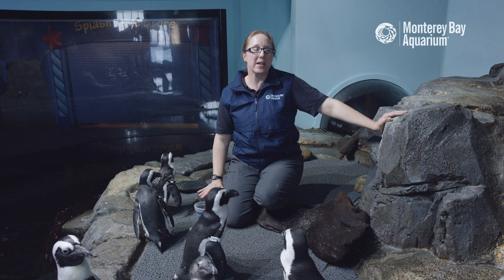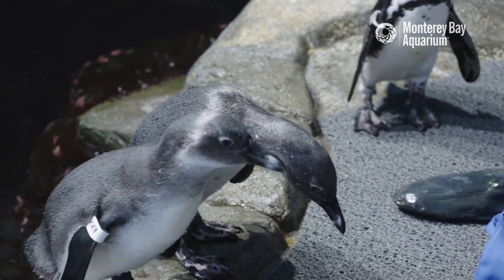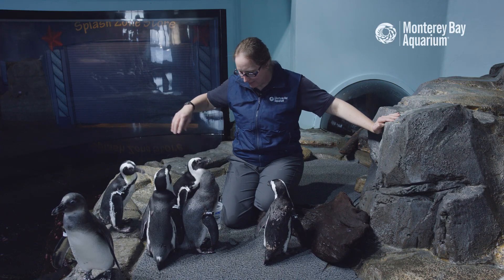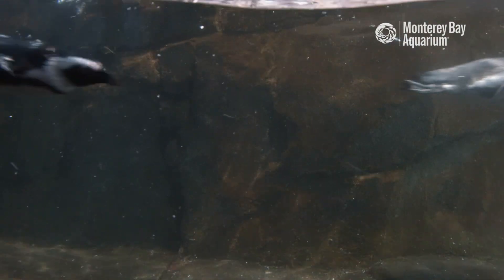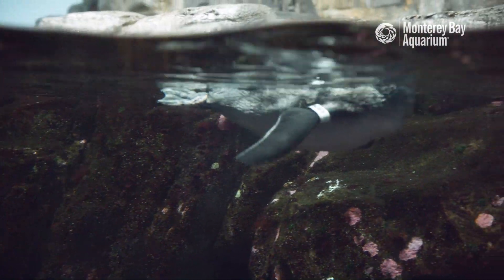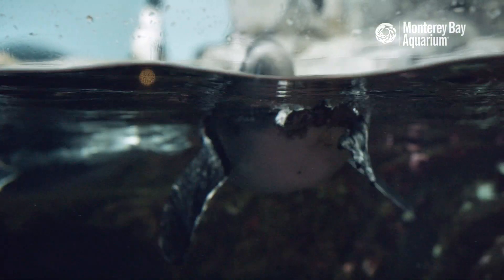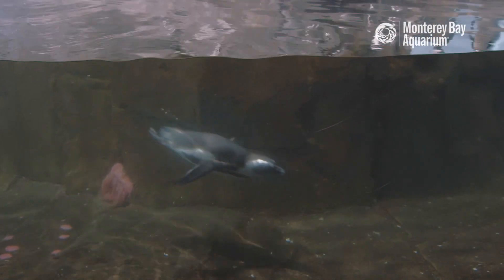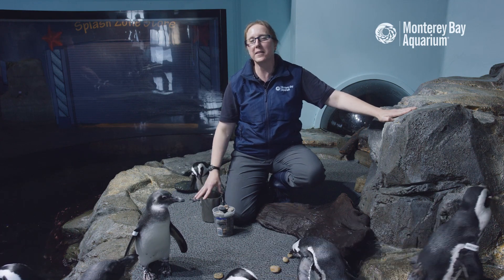Do Penguins Fly? | Penguin 101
We get this question a lot at the Aquarium: "Do penguins fly? They're a bird, right?" And the answer is: "Yes, penguins fly—but not through the air!" Penguins are expert swimmers and use their paddle-like wings to fly through the water. Penguins are shaped like a football and extremely hydrodynamic, allowing them to slip through the sea fast enough to catch their fishy prey! Aviculturst Kim breaks down these amazing avian adaptations for a life spent mostly in the water.

A staff and fan favorite, these stout little birds are endlessly entertaining as they preen, feed, sleep, waddle and swim. For a penguin, almost 75% of its life can be spent in the water—and that means having adaptations to do so successfully. Because these birds feed mainly on slippery schooling fish, they need to be faster than the food they're trying to catch.

Rigid front flippers are a penguin's powerhouse, forcefully propelling them through the water like little tuxedoed torpedoes. A streamlined, fusiform body shape reduces drag, and keeps penguins hydrodynamic.

To further reduce drag, penguins have short, interlocking feathers—unlike the long, wide feathers of their airborne cousins, meant to catch the wind. These feathers also work to insulate and waterproof, keeping penguins warm in their native chilly waters. On land, they face the opposite problem; they can overheat in hot sun. To keep their cool, they pant and pump blood to parts of their bodies with less insulation—their wings, faces and feet—where excess heat can escape.

Towards their rear, webbed feet act as rudders to direct penguins as they jet through the water, allowing them to make sudden sharp turns in pursuit of their prey (or if a predator gives chase to them).

Internally, penguin bones are much denser than the hollow, sponge-like bones of other birds, decresing their buoyancy and helping them dive. This also means that penguins tend to be fairly heavy for a bird—African penguins on average weigh between six and eight pounds (2.5-4 kg).

Conservation
All of our African penguins are part of a Species Survival Plan for threatened African penguins. The program, managed by the Association of Zoos and Aquariums (AZA), maintains the genetic health of more than 800 African penguins throughout the 50 AZA-accredited zoos and aquariums.

African penguin populations have undergone a steep decline in the past century. As recently as the early twentieth century, breeding pairs numbered nearly one million—but by 1956, the population plummeted to around 141,000 pairs. Today, it's estimated that around 25,000 breeding pairs exist in the wild.

One factor is overfishing, which has left Africa’s only penguins with less food. Climate change may also be playing a role since warmer waters cause what fish there are to move elsewhere, out of the penguins’ swimming range. They're vulnerable to other threats, too—a single oil spill along South Africa’s coast has the potential to affect thousands of penguins.

We're working together with the AZA's Saving Animals From Extinction (SAFE) program and organizations like the South African Foundation for the Conservation of Coastal Birds (SANCCOB) to make sure this critically endangered species has a healthy future.

You can join us in protecting this charismatic and important animal at home by eating sustainably-source seafood and reducing your carbon footprint, and by supporting ocean-friendly policies and organizations working to save African penguins.